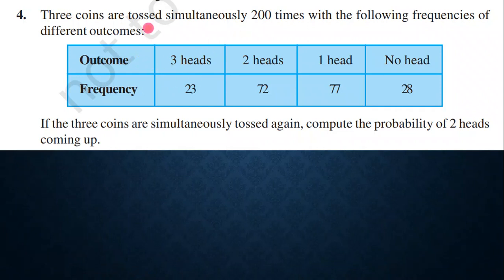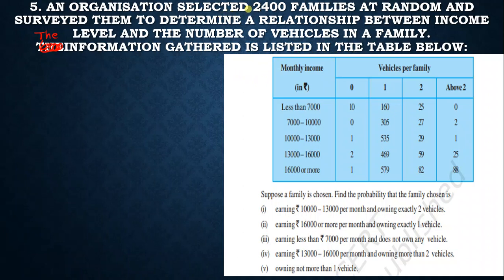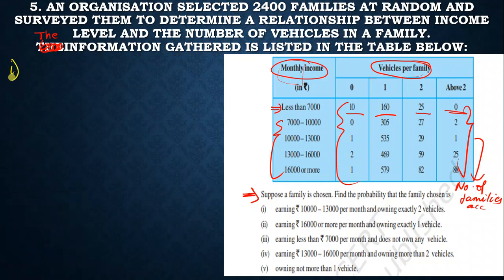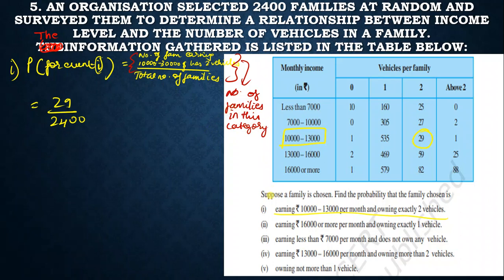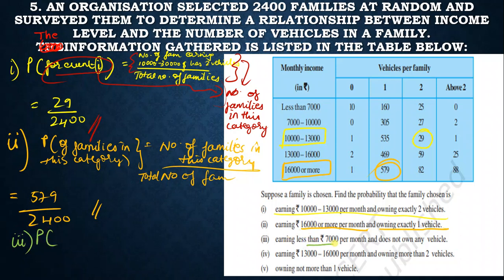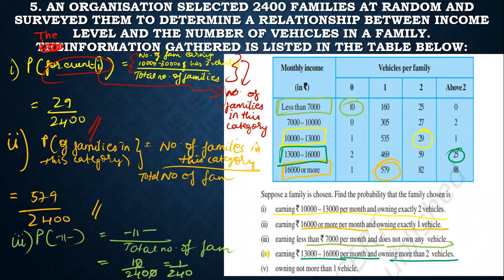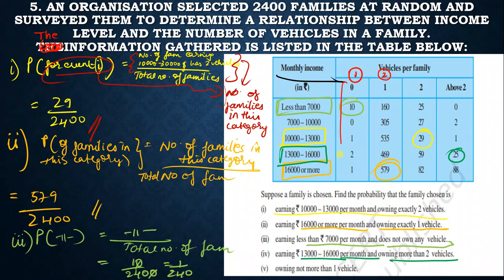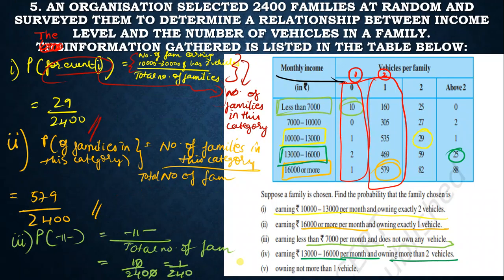CBSE GRADE 9 MATH CHAPTER 15 PROBABILITY EX 15.1 Q4,5